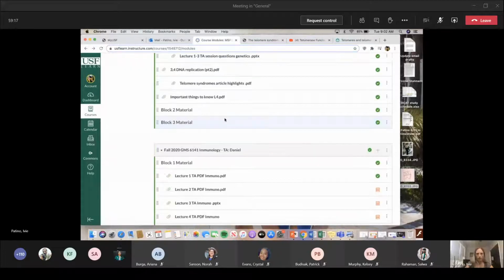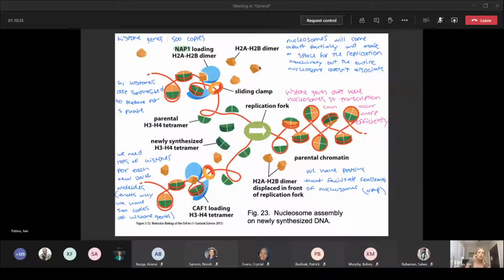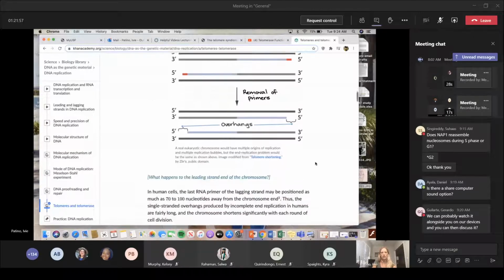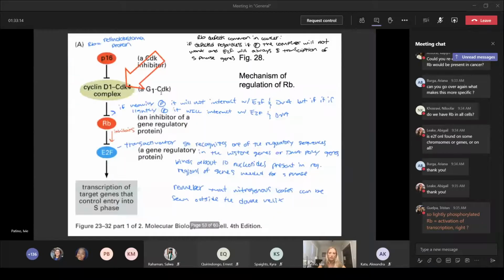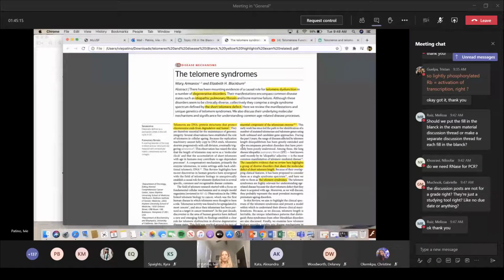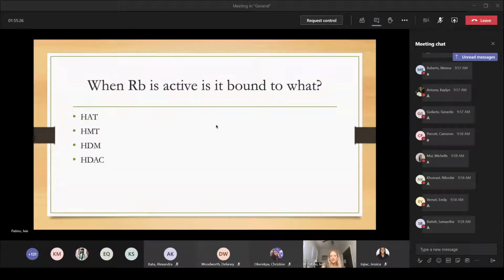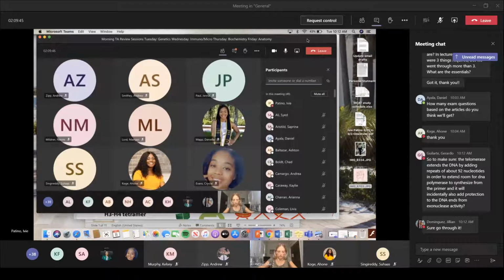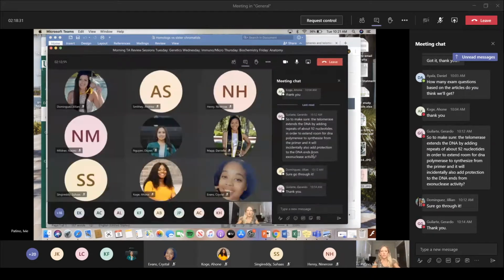Genetics TA Lecture 4 + Reading article